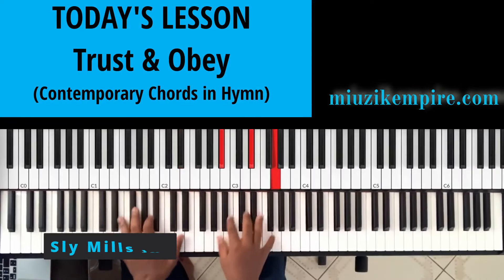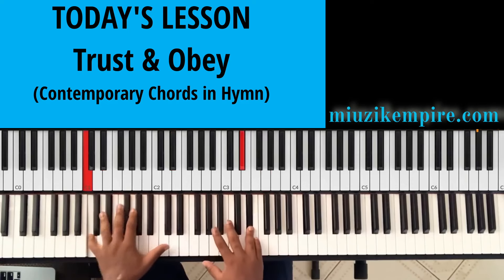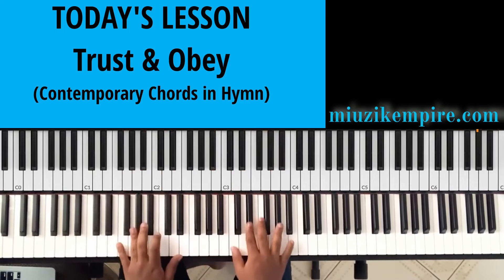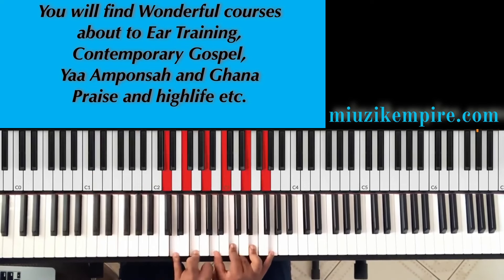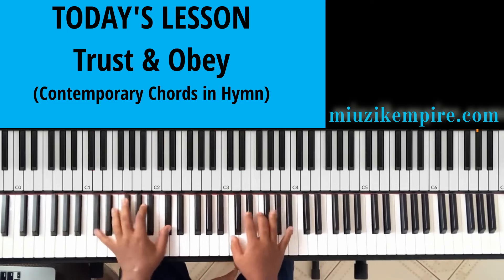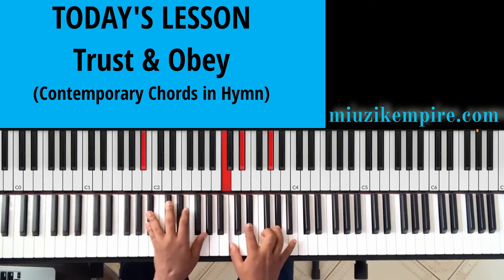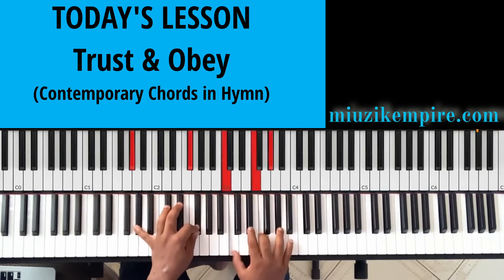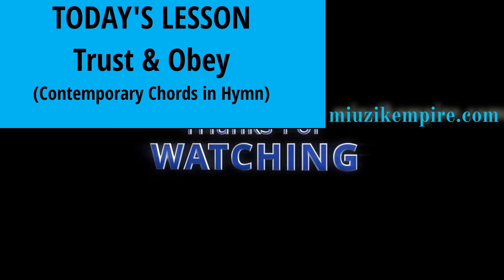A Simple Hymn With Sweet Contemporary Piano Chords doing the Melody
Hello guys, welcome back to Miuzik Empire. in today's lesson, we gonna take a look at reharmonizing a simple and common hymn called trust and obey.
Taking a look at the cover, you will notice how Sly plays the song in a basic way and in the next verse with the same melody, he takes the same chords to the next step by reharmonizing them.
if you are a lover of Hymns, then you will really enjoy this lesson and learn much from it.